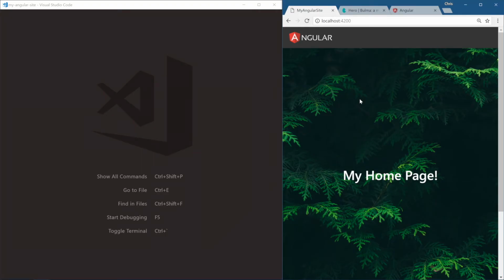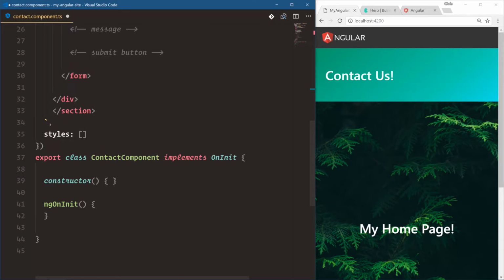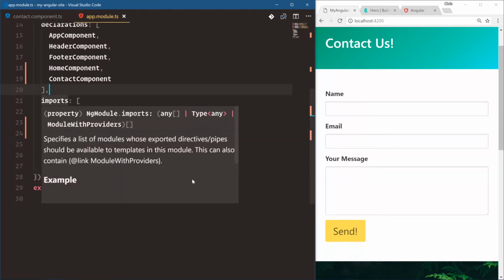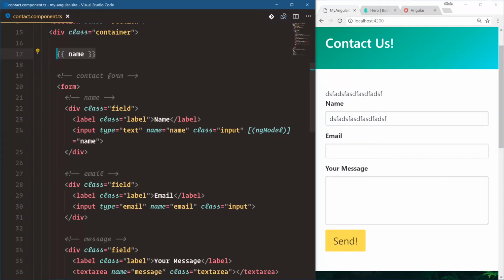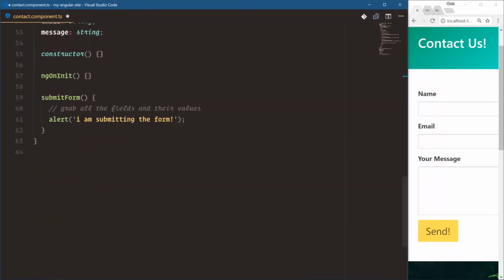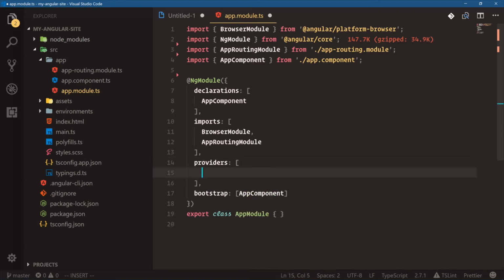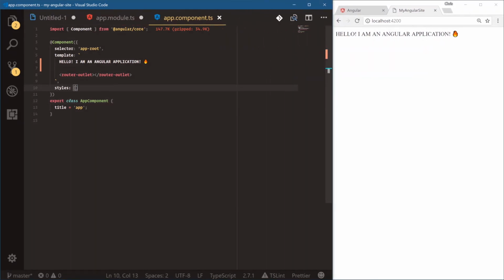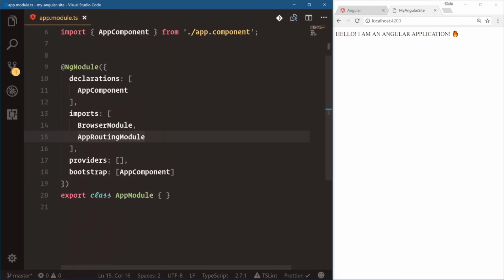Build Your First Angular Website: #9 Creating a Contact Page & Form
Angular and the Angular CLI allow us to build single page applications (SPAs) extremely quickly.

Thanks to all the built in features of Angular, we can hit the ground running and focus on the things that make our sites/apps unique.

Let's see how we can leverage Angular and all its features to build and deploy an Angular website.

Presenter
Chris Sev, Senior Developer Advocate, DigitalOcean (@chris__sev on Twitter)